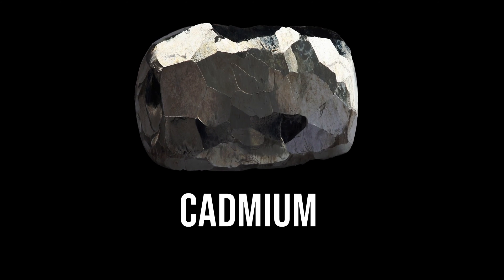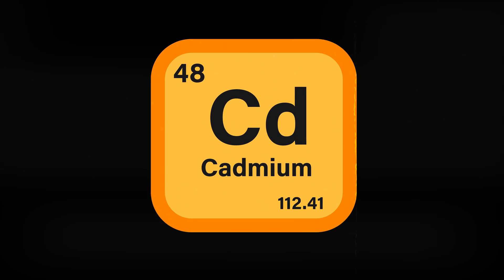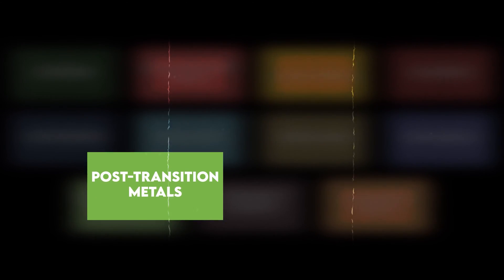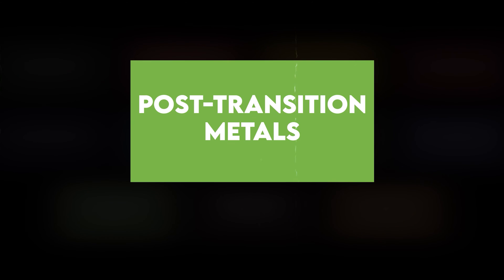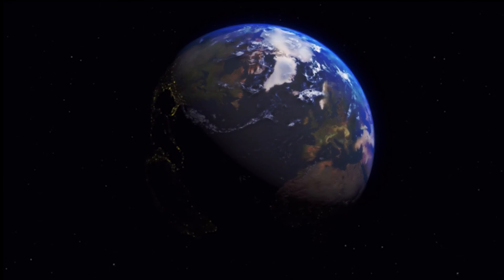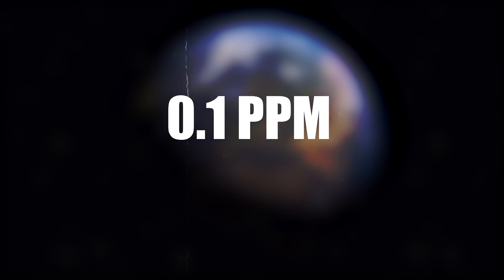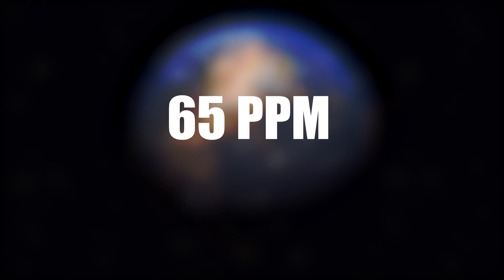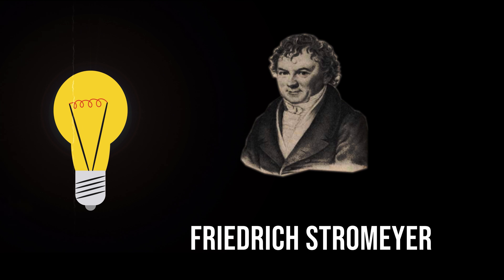What is CADMIUM? | PERIODIC TABLE